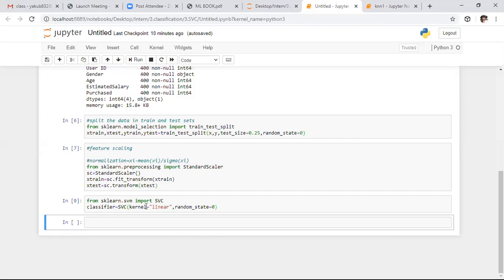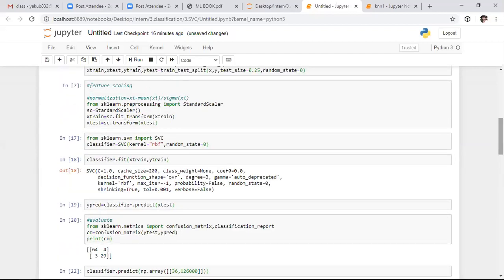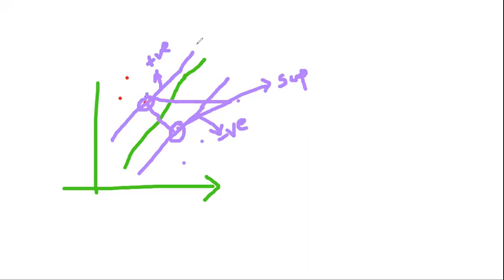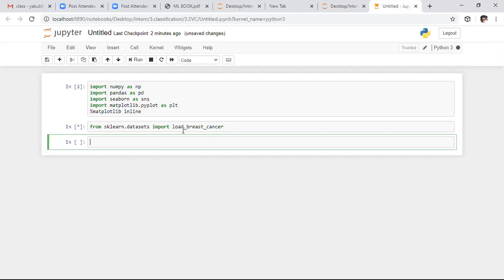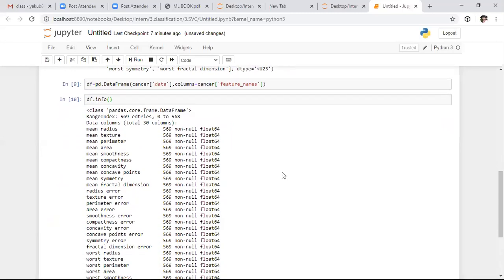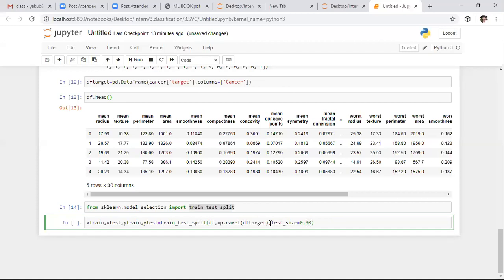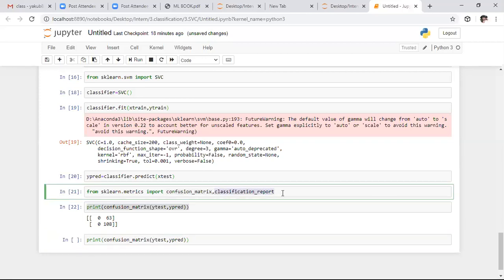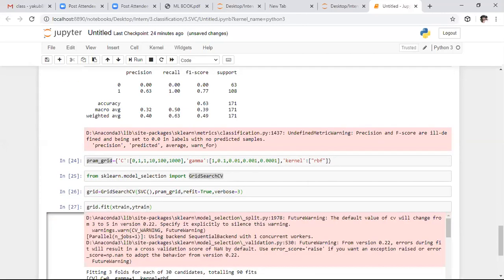ML Support vector Machine Continued Session -2